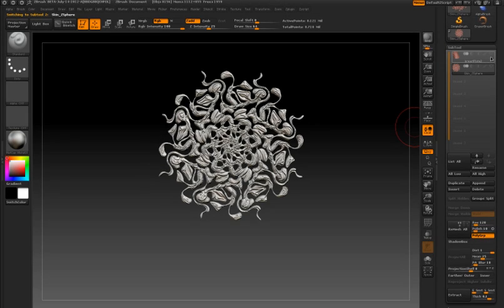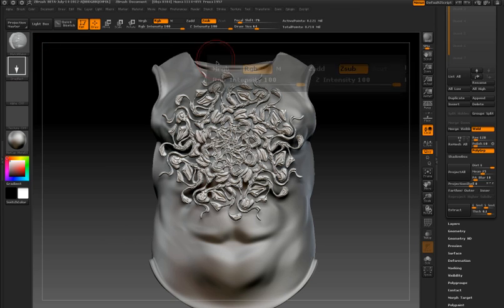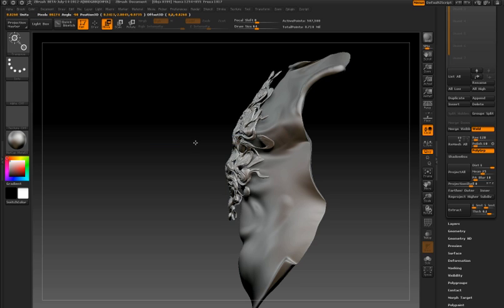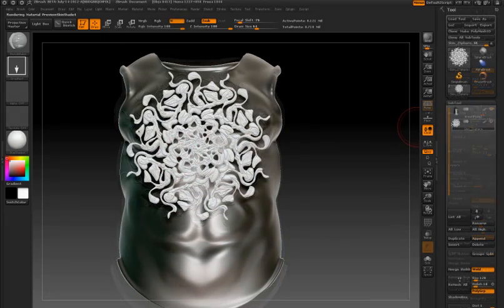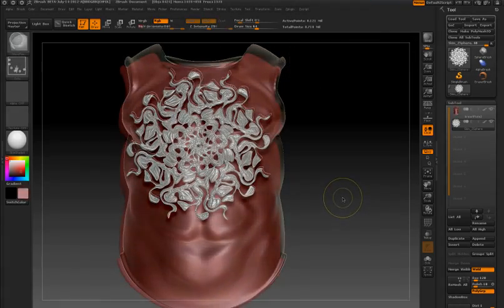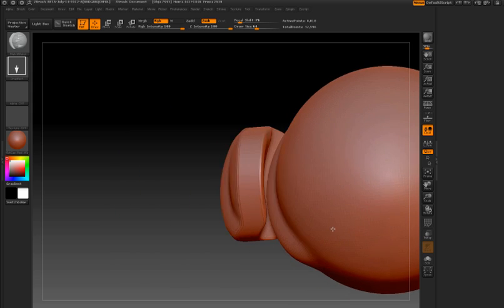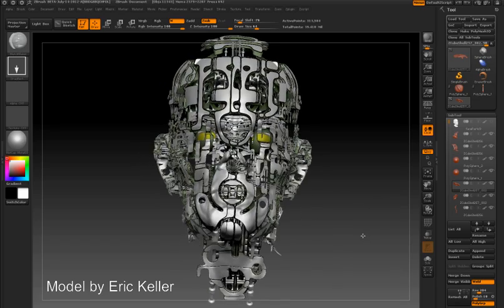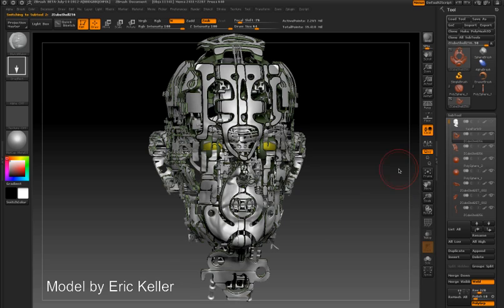ZBrush 4 - MatchMaker Basics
Form one surface to the contours of another using MatchMaker in ZBrush 4